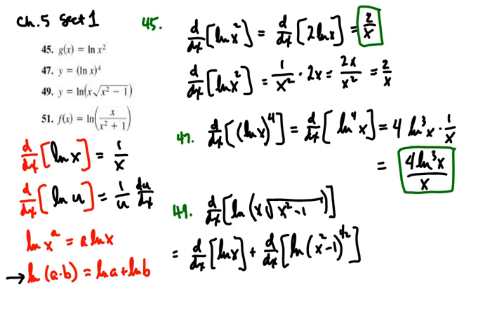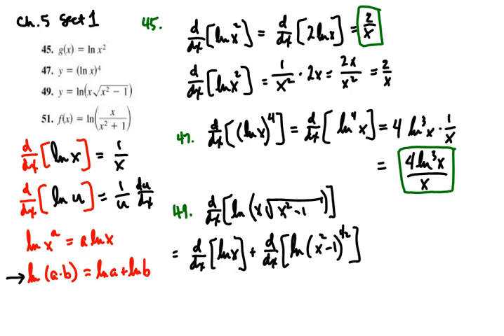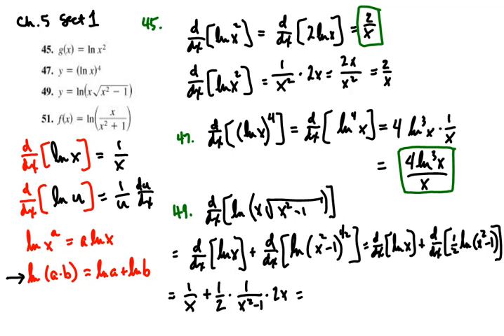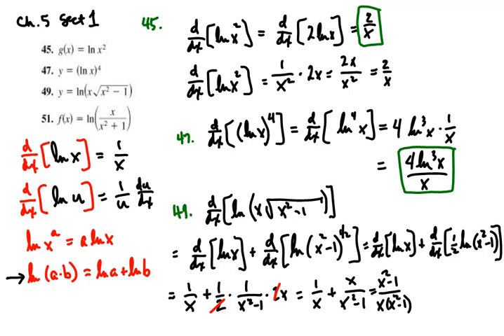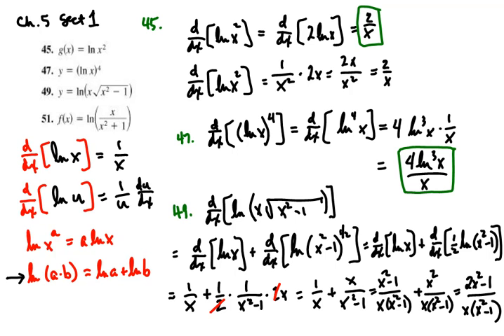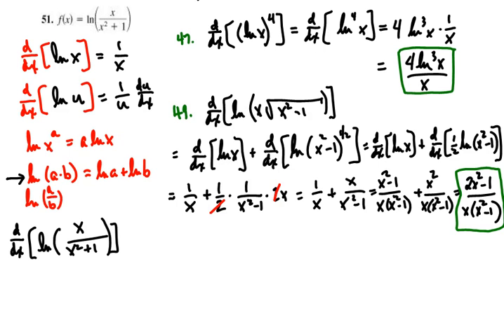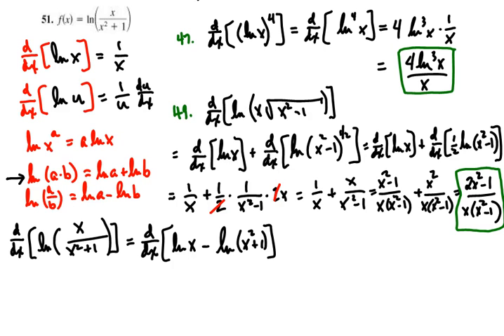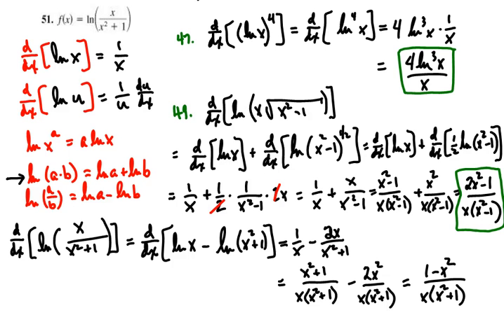Larson7_Ch05_Sect01_49to51odd